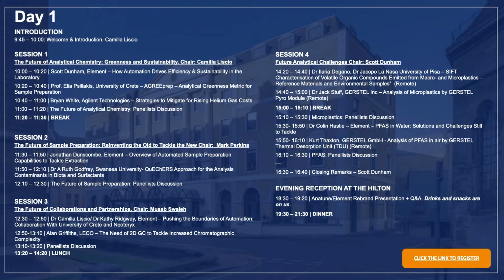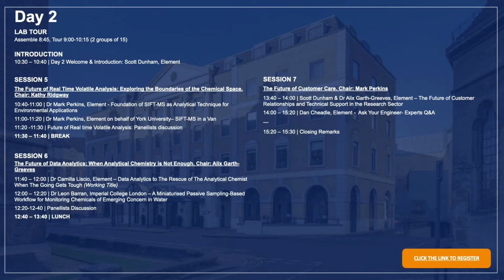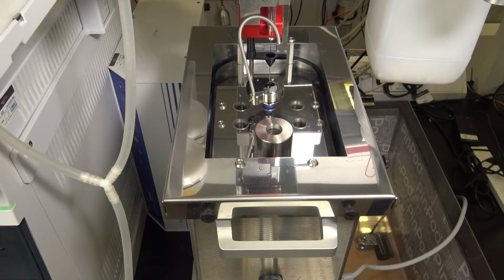The Final Agenda for Future Focus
In this video speakers from Element Cambridge talk you through their contribution to the Future Focus event taking place on the 29th and 30th of September.